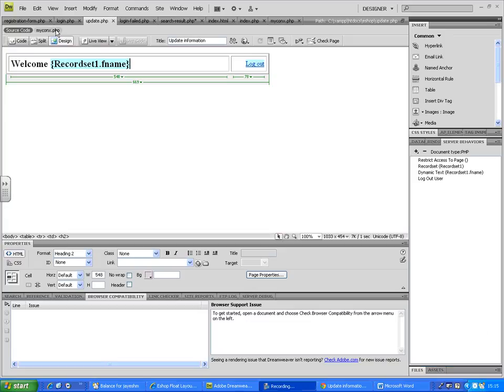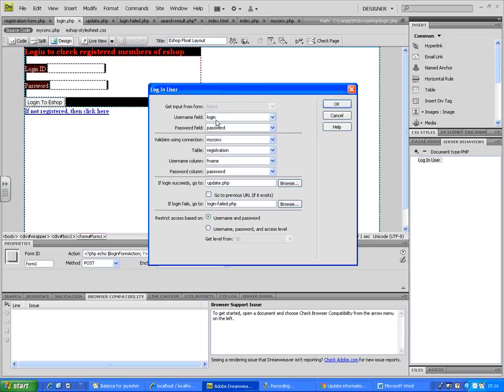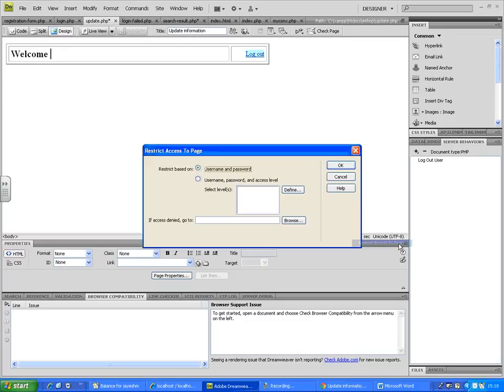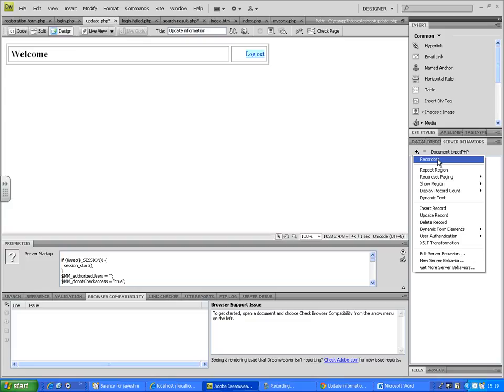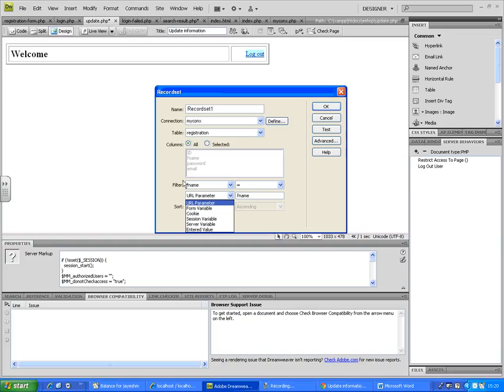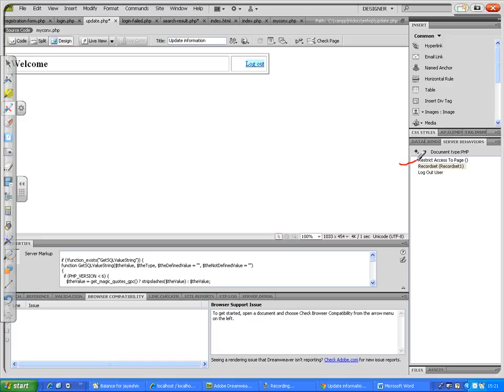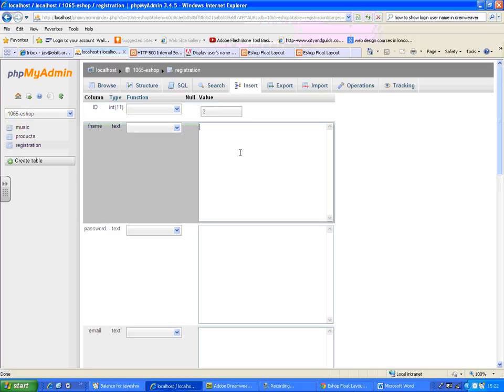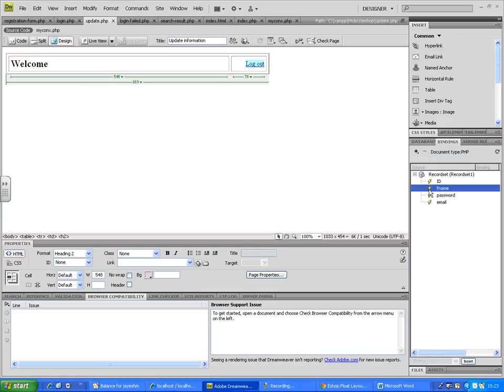User Login creating session variable